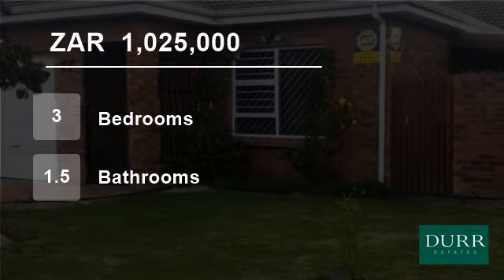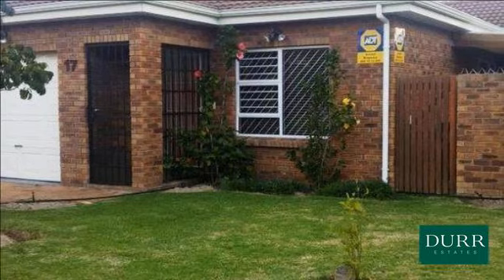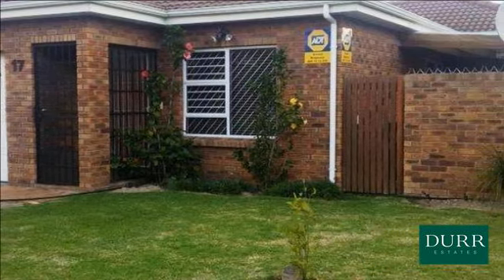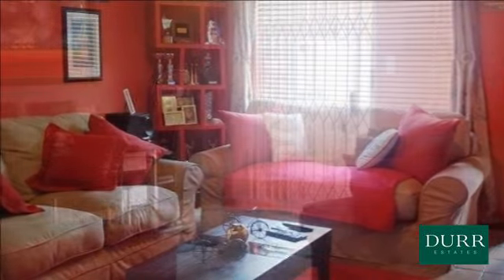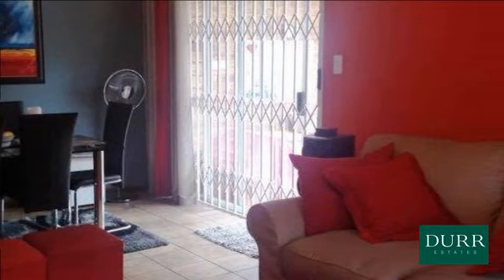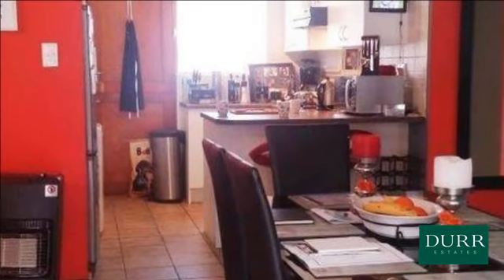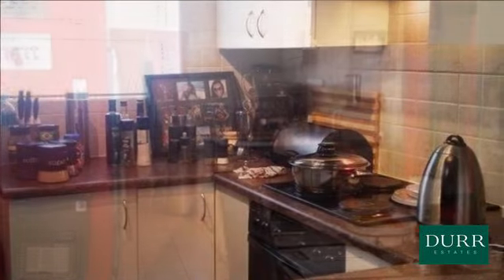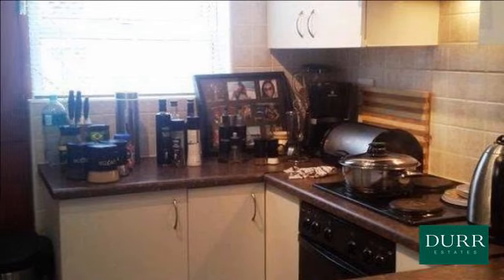3 Bedroom Townhouse For Sale in Kuils River, Cape Town, South Africa for ZAR 1,025,000...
3 Bedroom Townhouse in Jagtershof

This beautiful home offers 3 bedrooms fitted with carpets, perfect for the winter days, all bedrooms has built-in wardrobes and the main bedroom offers an en-suite. A fully fitted kitchen with space for a washing machine, connections already in place.

Spacious open-plan lounge and dining a...

Property ref: RL55896